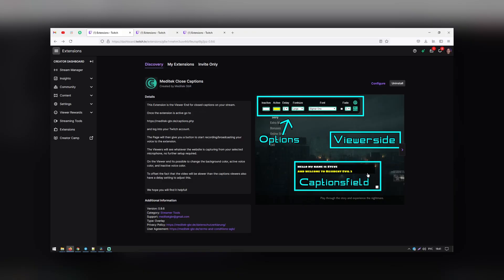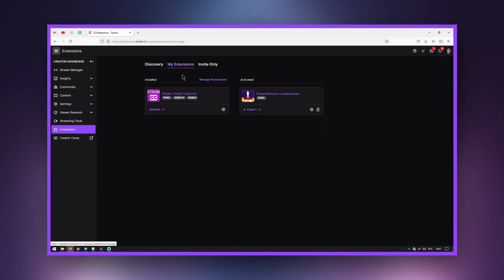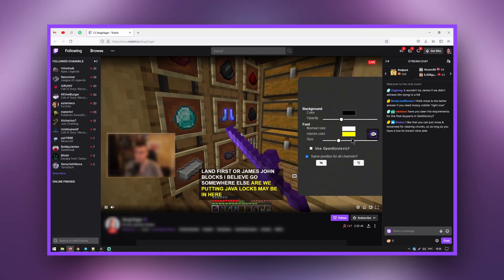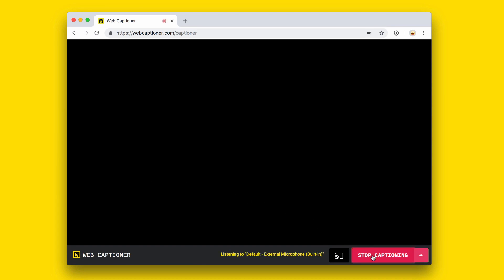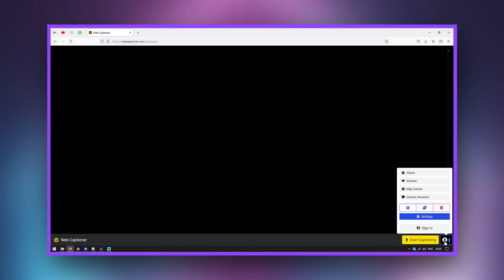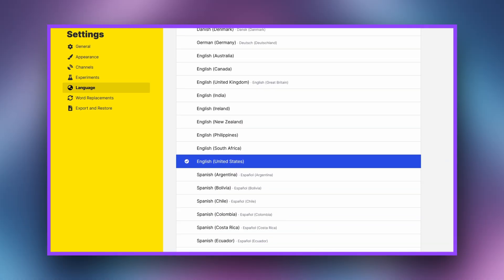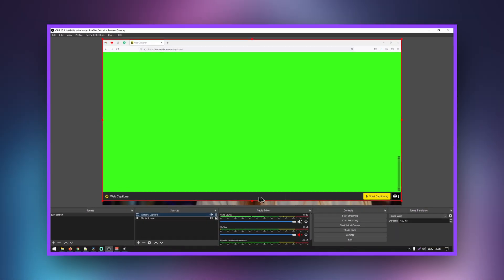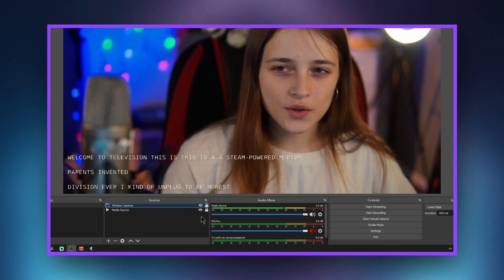How To ADD CLOSED CAPTIONS To Your Twitch Streams | qoqsik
Your content on Twitch must be accessible to all members of your community, including users with disabilities. There are some things you can do to make your streams more inclusive. For instance, streamers should carefully think over the description, use closed captions during the stream, and turn on subtitles when playing a game.

Timecodes:
0:00 - Introduction
0:37 - CC Twitch Extensions
1:19 - How to Set Up CC With Twitch Extensions
2:36 - Free Captioning in Your Browser
3:21 - How to Set Up Web Captioner
5:25 - Few Important Things
5:50 - Outro